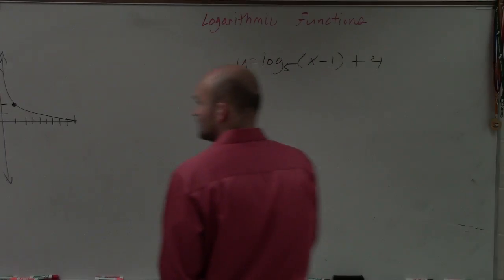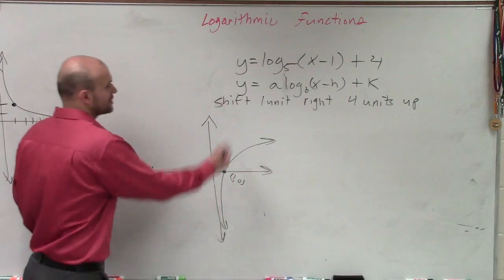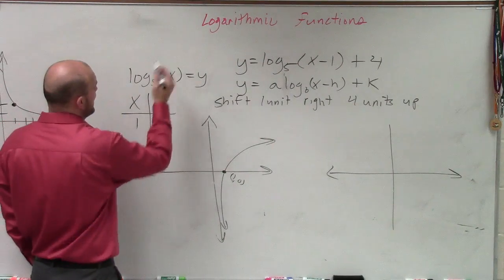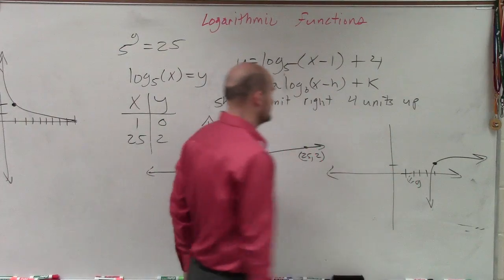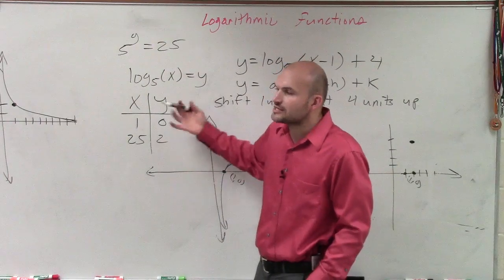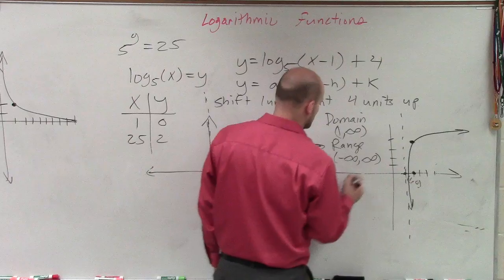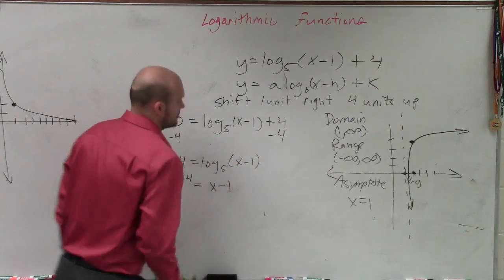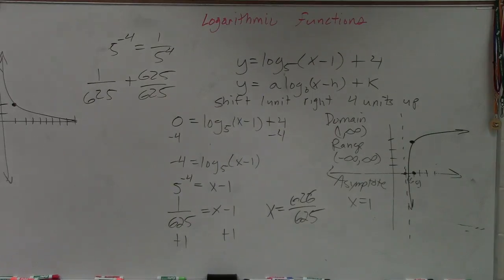Graphing a logarithmic equation and finding the x intercept